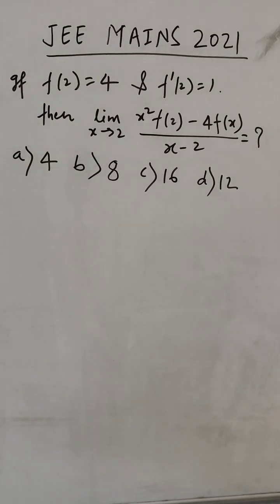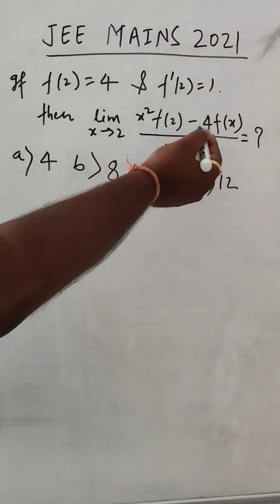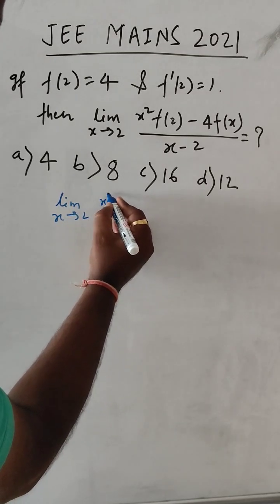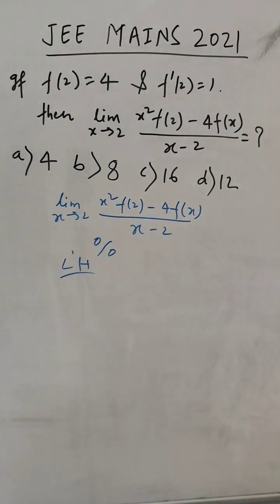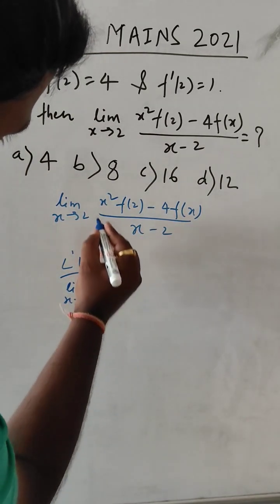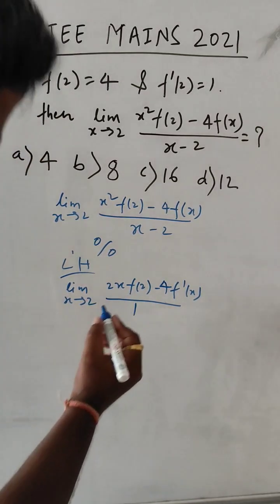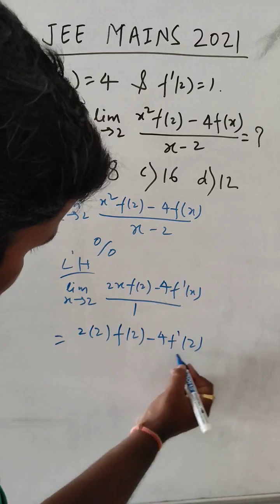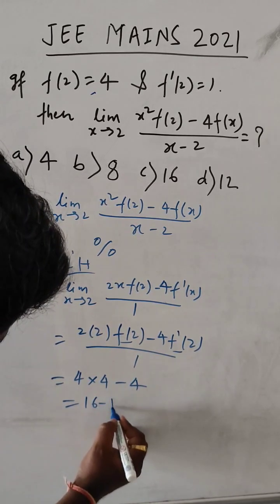JEE Mains PYQ